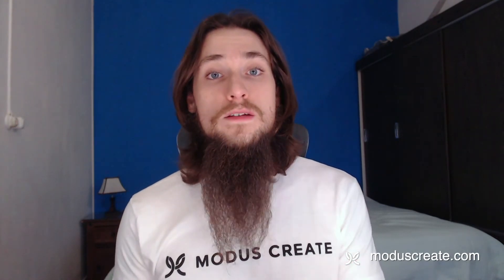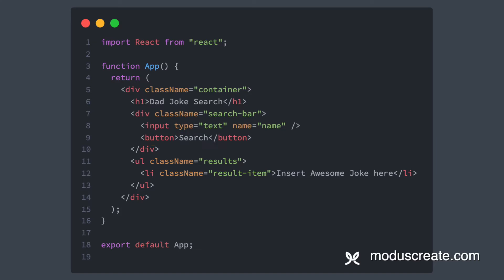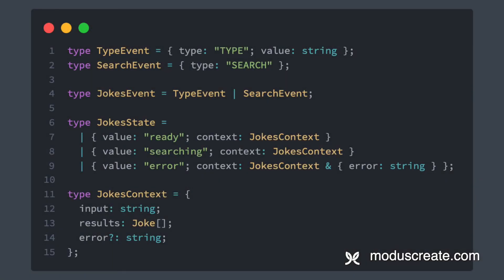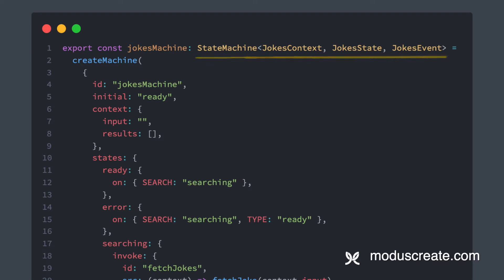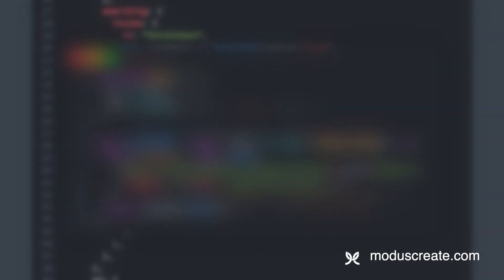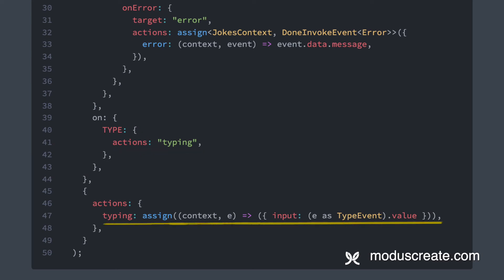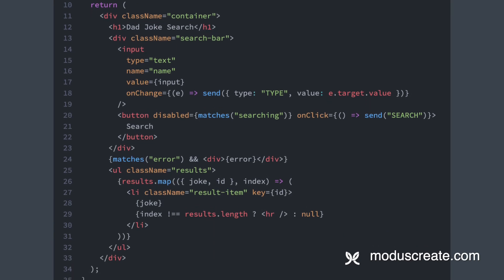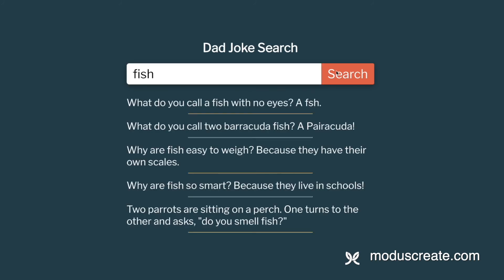Getting Started with XState, React, and Typescript, Pt. 3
In Part 3 of our XState, React and Typescript tutorial series, Santiago will look at a more real-life scenario: reacting to user input, and also fetching remote data. He will demonstrate this by building a Dad Joke Search. In this tutorial, he will demonstrate the use case; how the user will type a search term in the text input, then press the button to fire the search, and after a brief loading time, we will display the results on a list, very simple. He will further show how to build the state machine using Typescript tpyes, visualize the code with XState's visualizer and integrate the project with React.